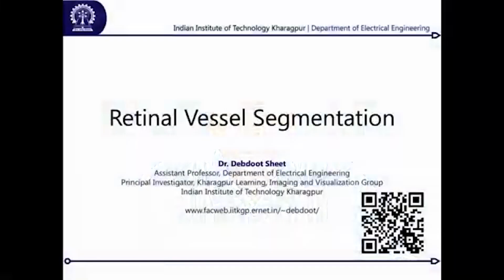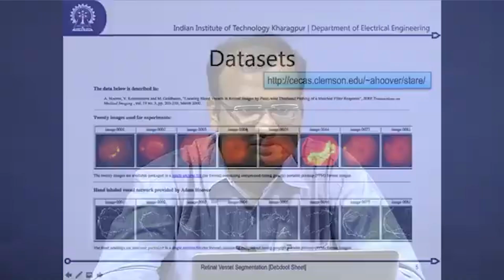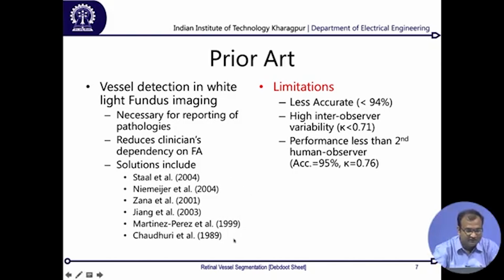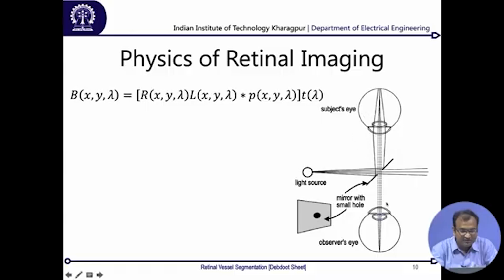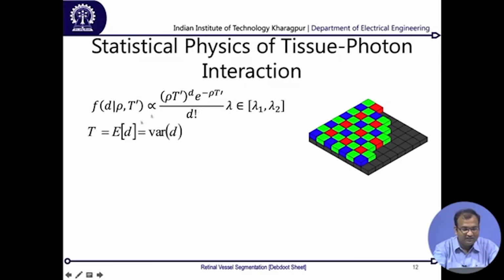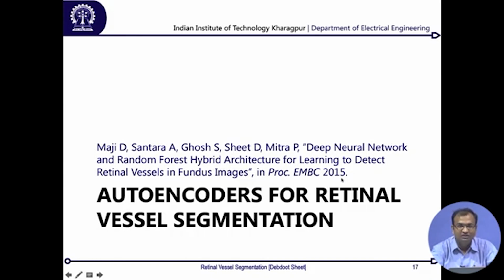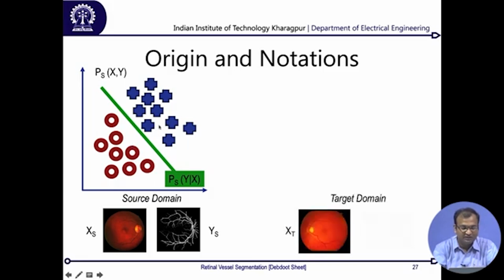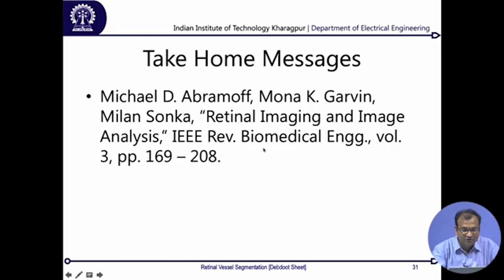Retinal Vessel Segmentation